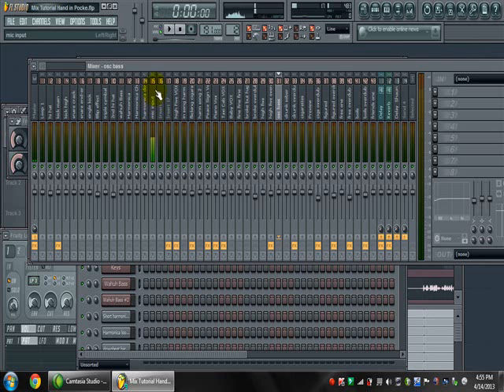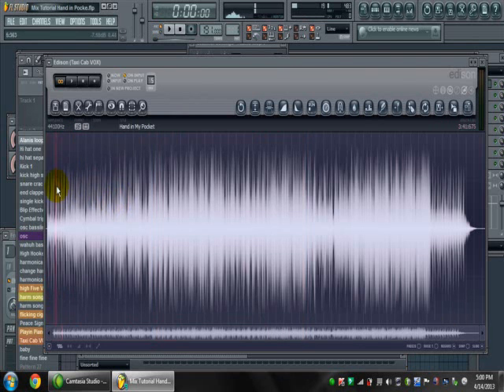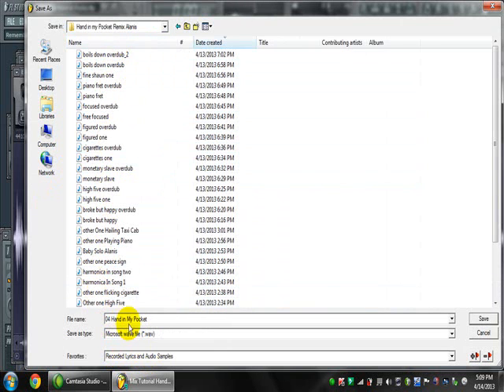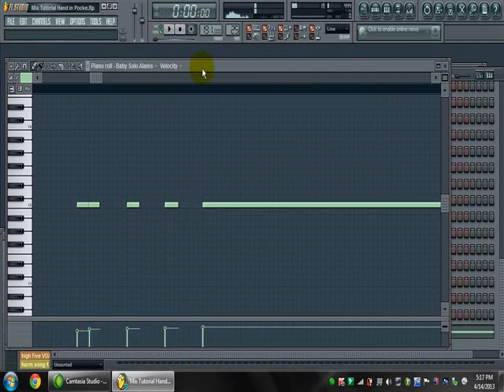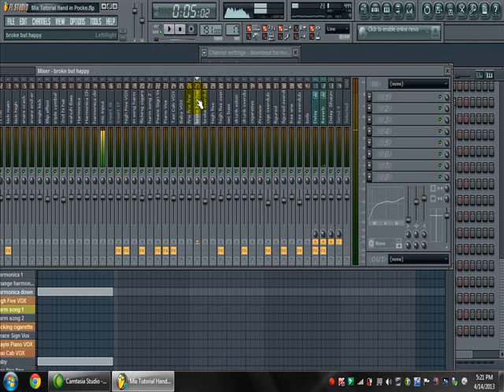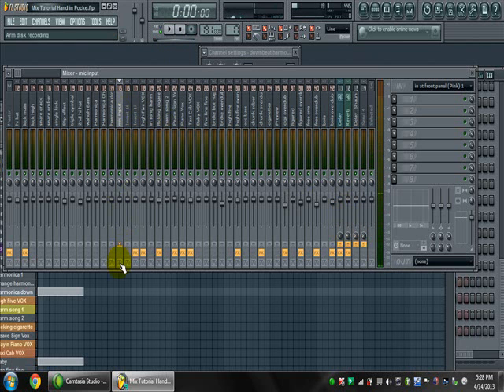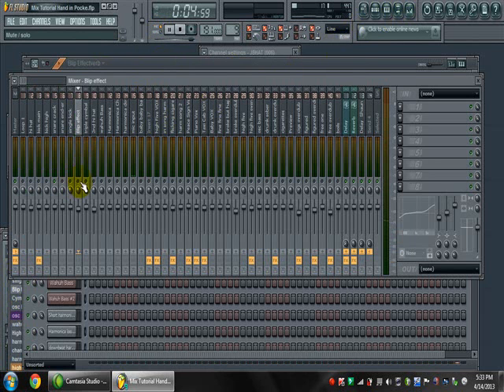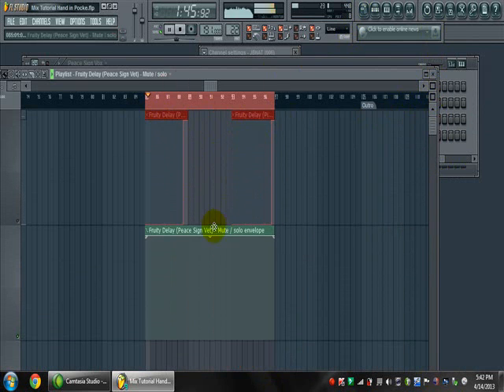How to Edison,Sample,Sequence,Mix,Record,Master in FL Studio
FL Studio Cookbook
Shaun Friedman @ takes you into his "Hand in My Pocket" FL Studio mix. Free Alanis remix @
See Below for GEAR and ELECTRONICS USED by Shaun THROUGHOUT the YEARS: